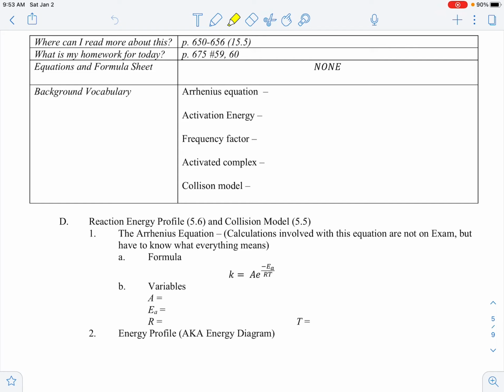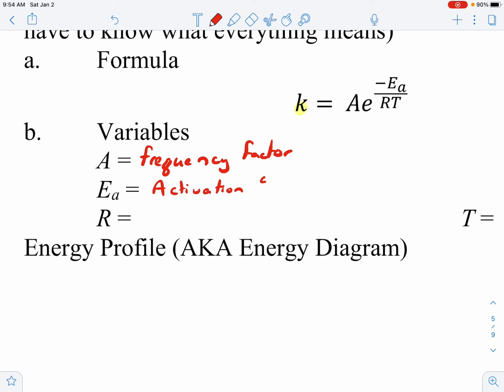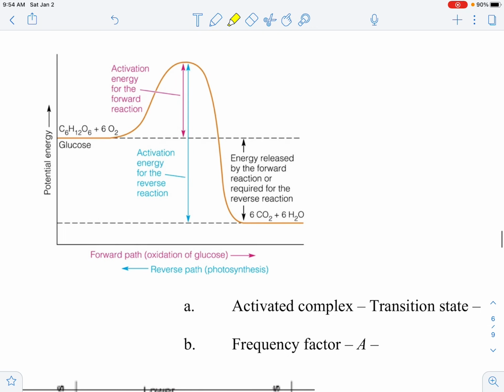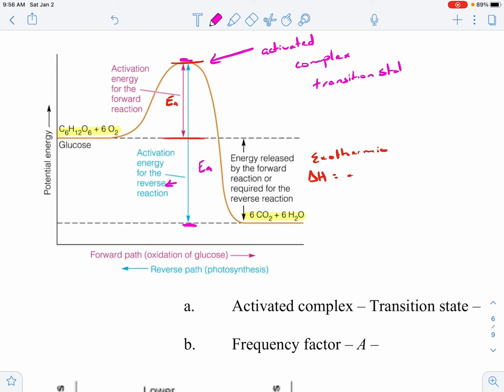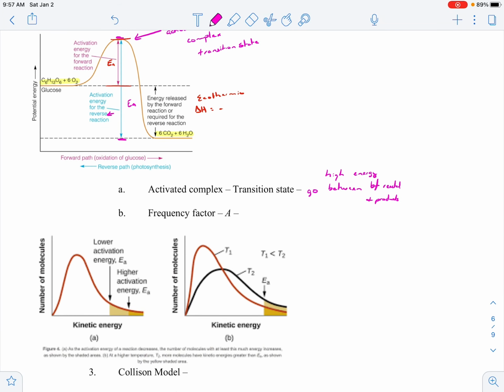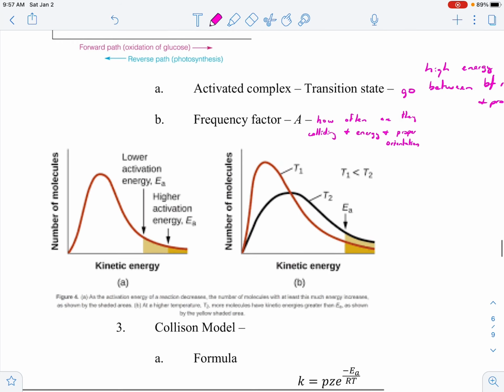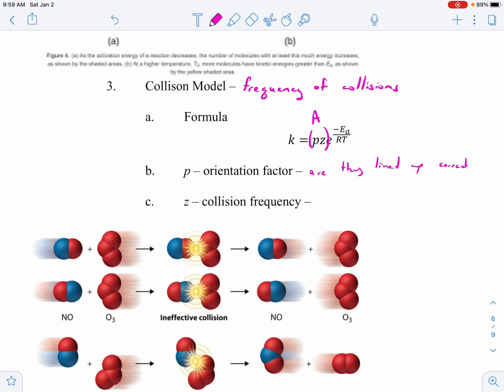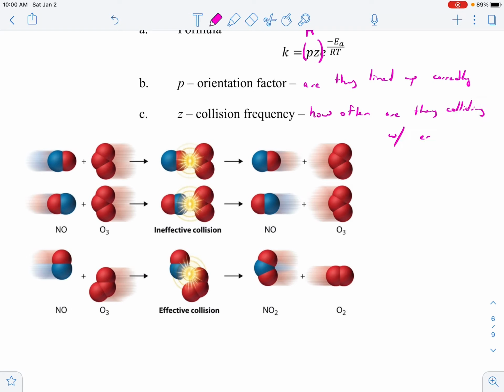5.5-5.6 Video - Arrhenius Equation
In this video, students are introduced to the Arrhenius equation and the collision model.